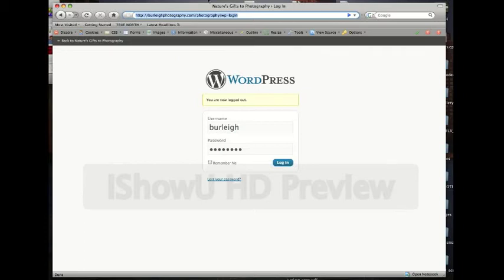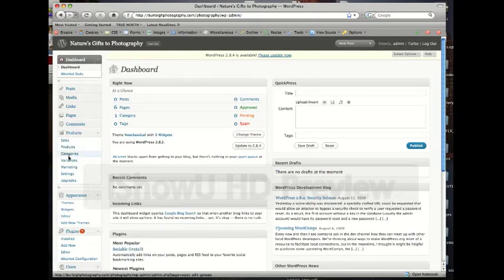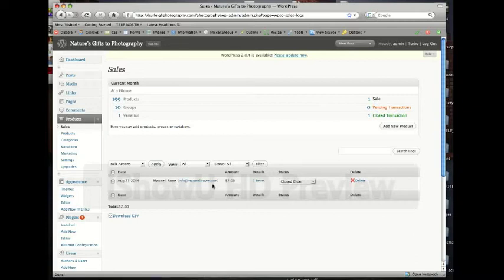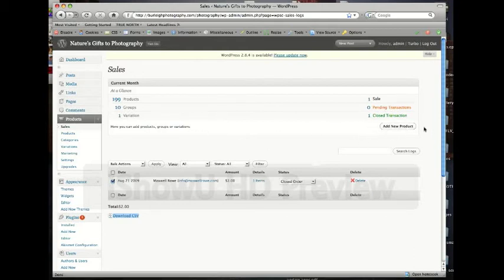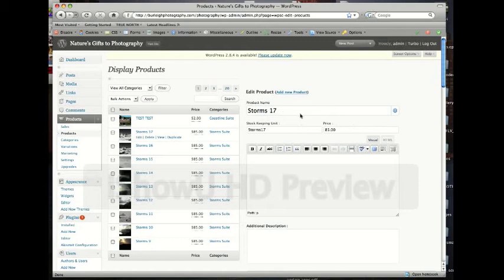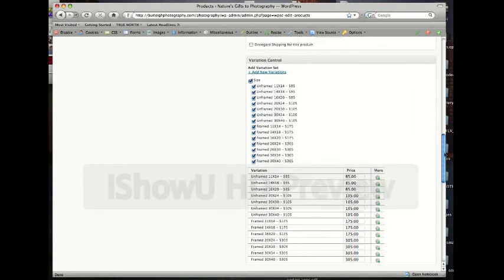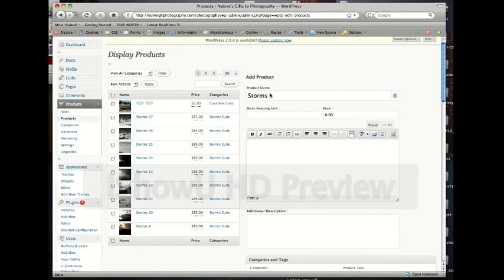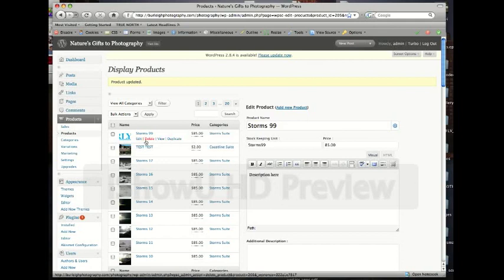Bill Burleigh WP Ecommerce 1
Intro to wp ecommerce and products, categories, variations, ect